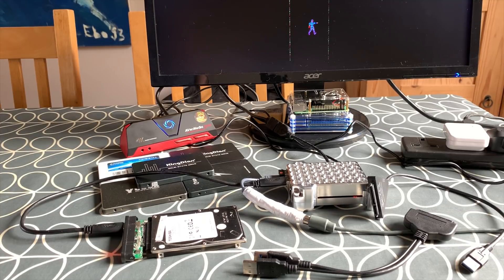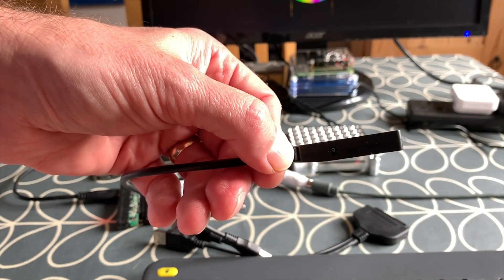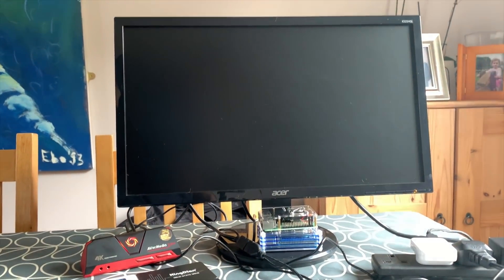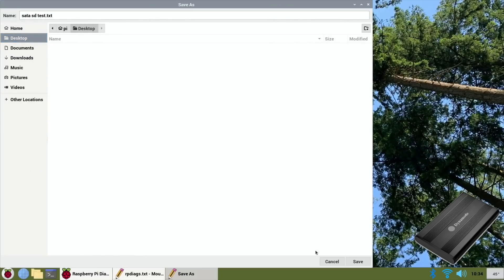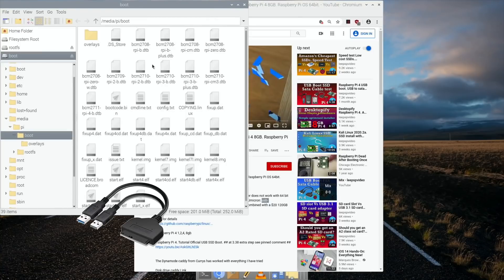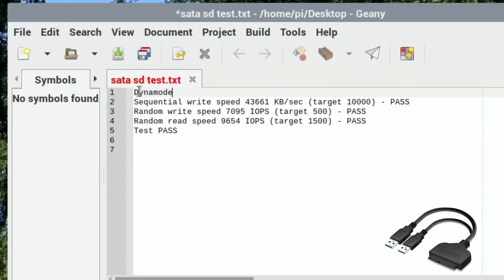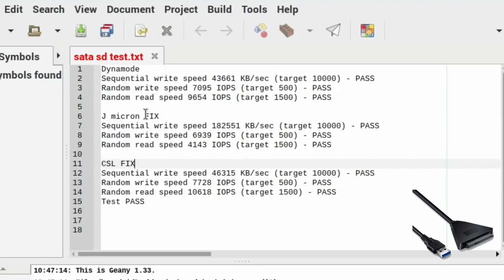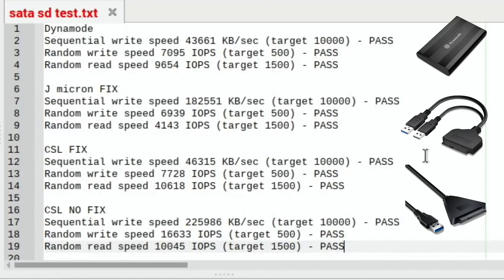Speed test. Sata to USB 3 Cables. Raspberry Pi 4. SSD USB boot.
Speed test. Sata to USB 3 Cable. Raspberry Pi 4. SSD USB boot.

Yucun 60GB SSD I paid £12.99

Disk drive caddy Link great compatibility plus good for old Physical HDD

J Micron Twin usb to sata cable link. Not really recommending!

CSL cable My preference for use with SSD great speed and good compatibility

The results
Dynamode

USB Sata cable Fix. Black screen, won’t boot. Raspberry Pi 4 8GB. Raspberry Pi OS 64bit.

200GB Retropie Build. USB boot 750gb hard disk. room for expansion. £12 HDD. Raspberry Pi 4.